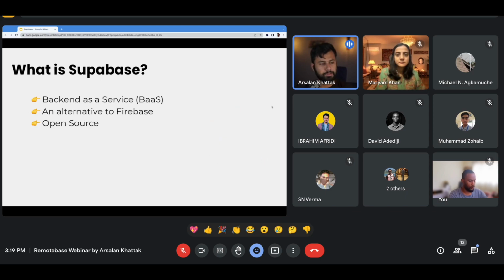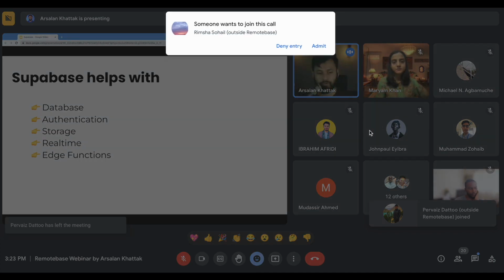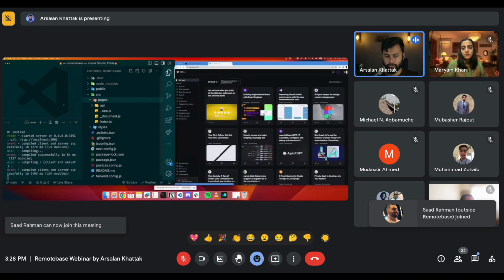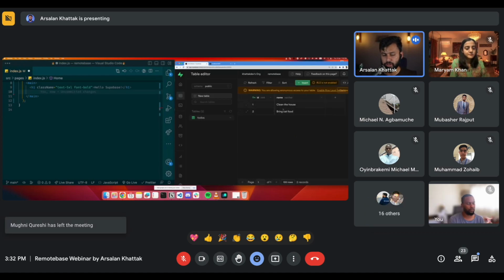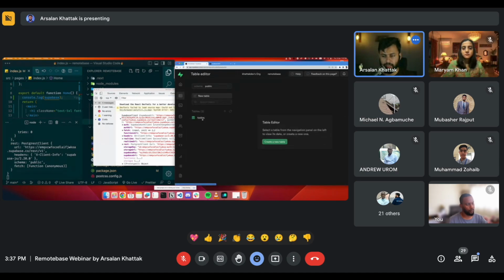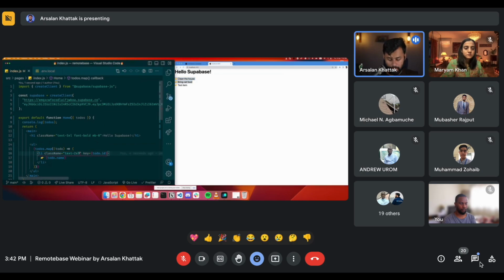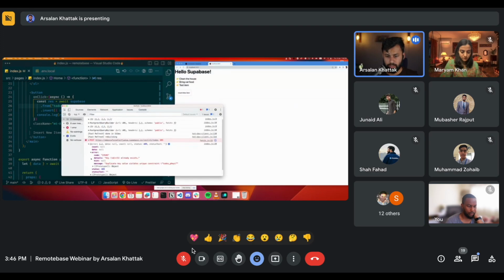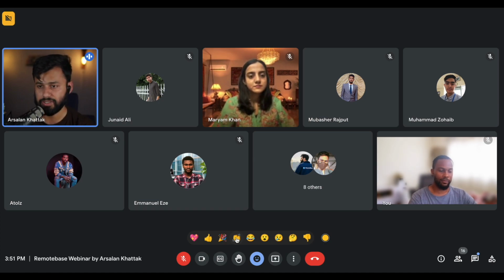Building Robust Backend Systems with Supabase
Join Arsalan Khattak, as he shares hot Tips on Building Robust Backend Systems with Supabase. Arsalan is a content creator who helps developers learn front-end technologies. In the past, he has worked and collaborated with companies like GitHub and FreeCodeCamp to create technical content for them.